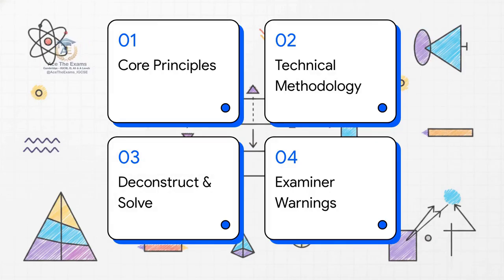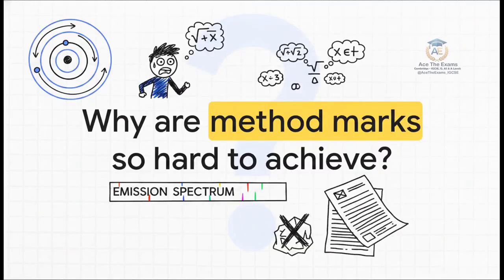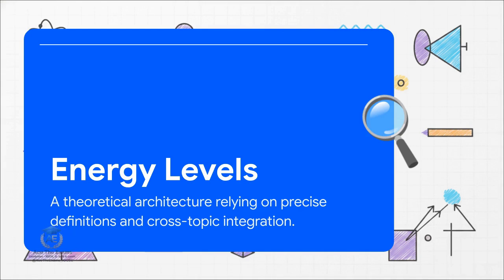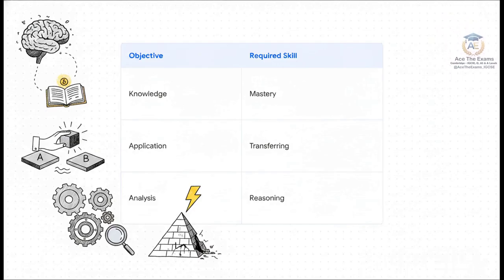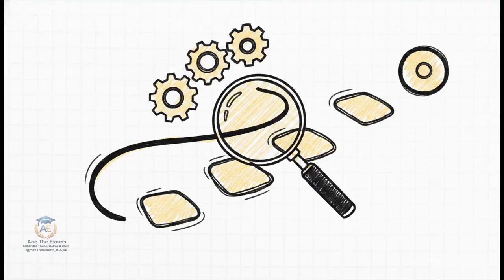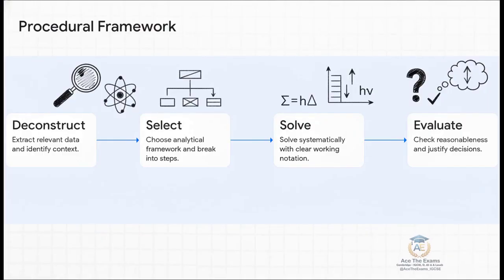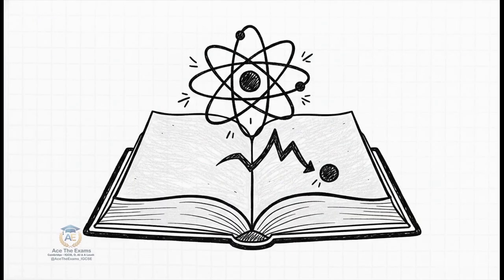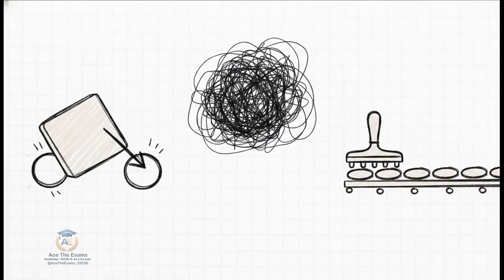Energy levels in atoms and line spectra emission and absorption line spectra - Physics 9702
Welcome to Ace The Exams! In this comprehensive structured lesson, we master: Energy levels in atoms and line spectra emission and absorption line spectra - Physics 9702.

📚 What You'll Learn in This Video:
- Clear explanations of Energy levels in atoms and line spectra emission and absorption line spectra - Physics 9702